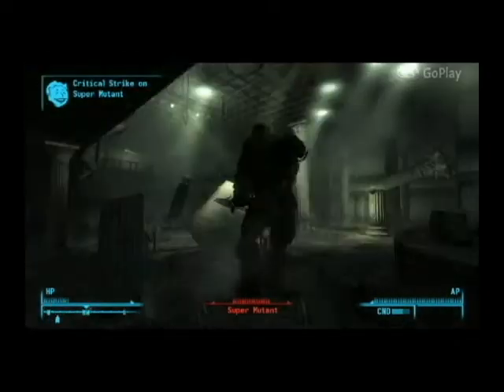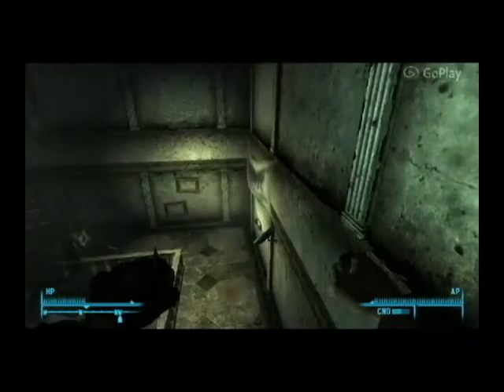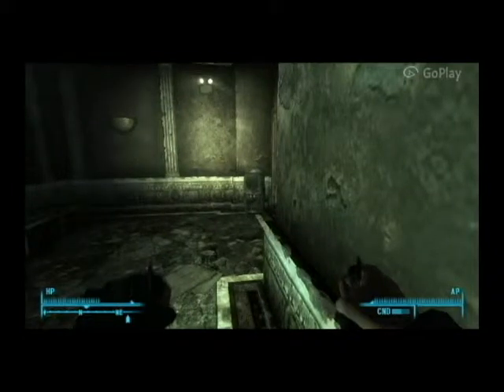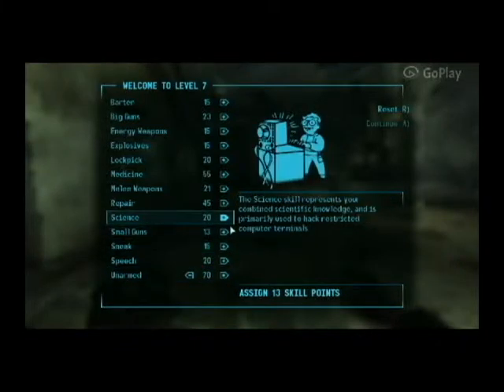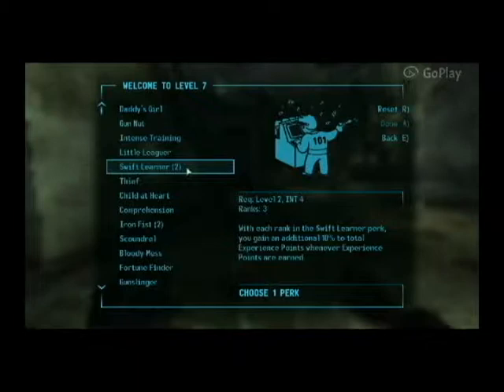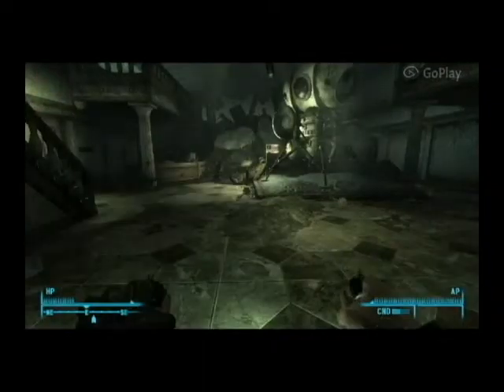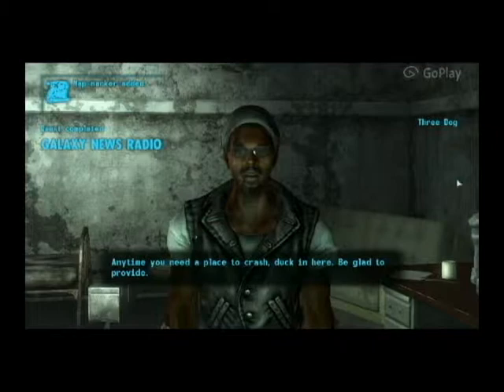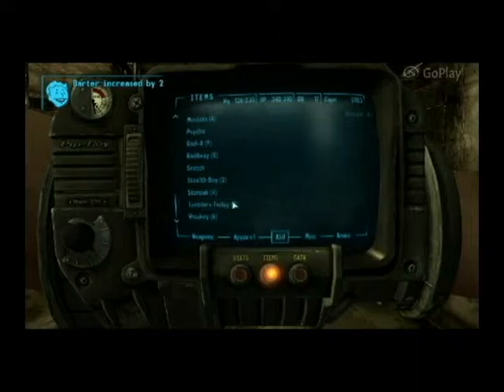Fallout 3 (Fist) Fighting The Good Fight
Three Dog sends us to the museum of technology to find a replacement dish. What do we find? Super mutants galore! Low on supplies, we push on.